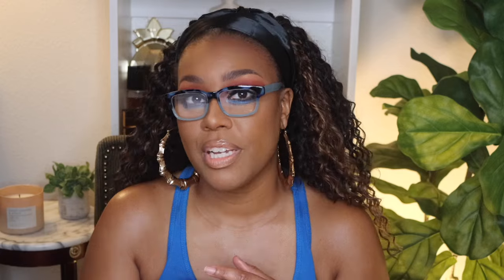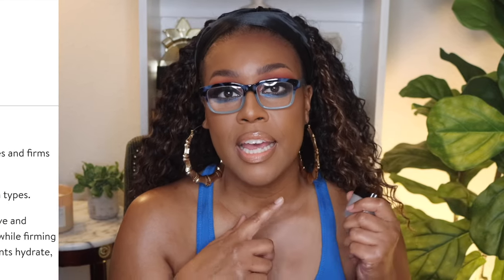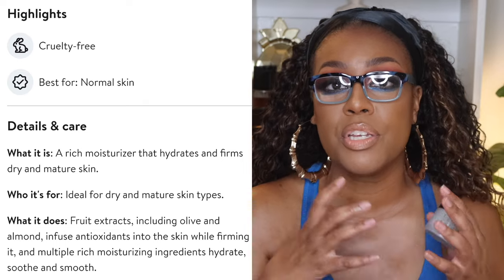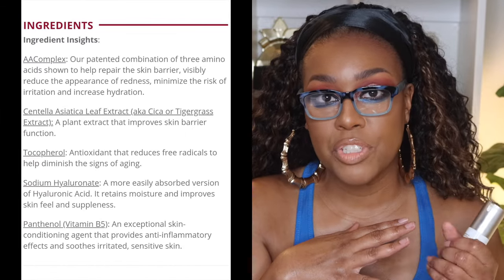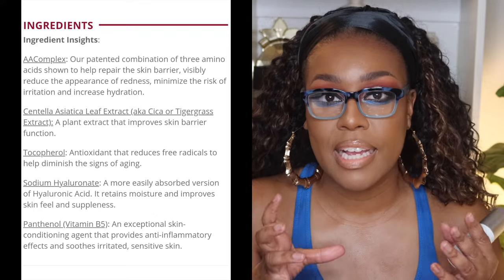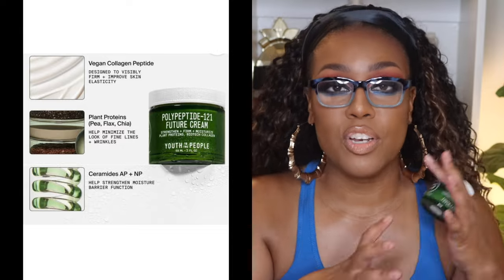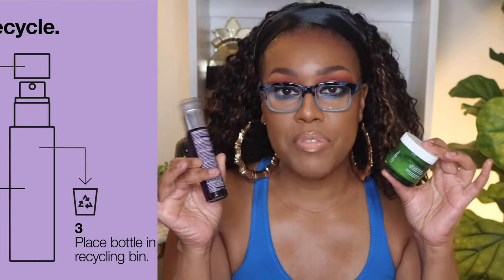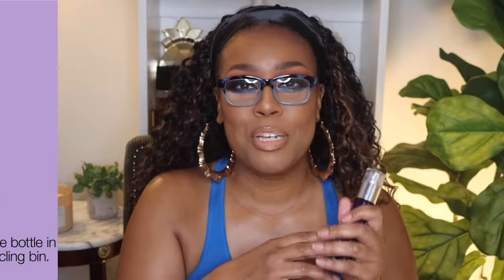Improve Firmness, Elasticity, and Skin Texture with these Skincare Products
What is collagen? Let's talk about products that have it.

Products mentioned in the video:
Affordable alternatives listed below:

▶︎▶︎➤➢Youth To The People Polypeptide-121 Future Firming + Hydrating Moisturizer
▶︎▶︎➤➢Travel size on sale $17.25  - POLYPEPTIDE-121 FUTURE CREAM TRAVEL SIZE
▶︎▶︎➤➢On sale at Target  -  $42.93 / PCA SKIN Collagen Hydrator (1.7 oz.)
Affordable alternatives:
✾❤️✾ The INKEY List
✾❤️✾ Beekman
Collagen Booster Electric Daisy & Peptide Firming Serum